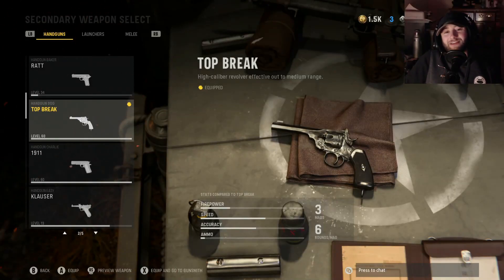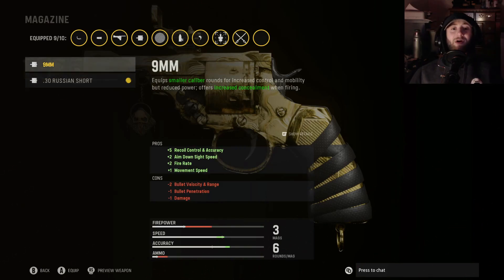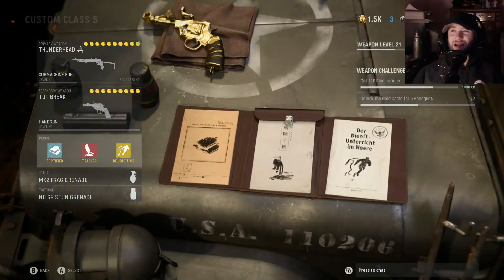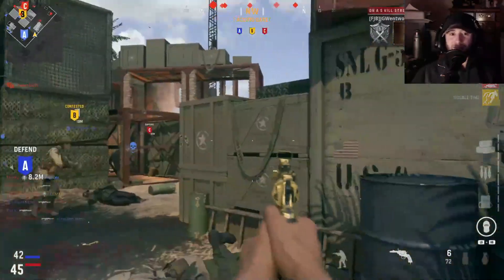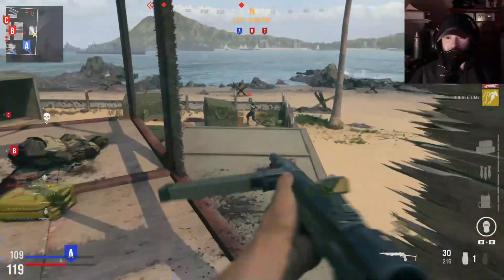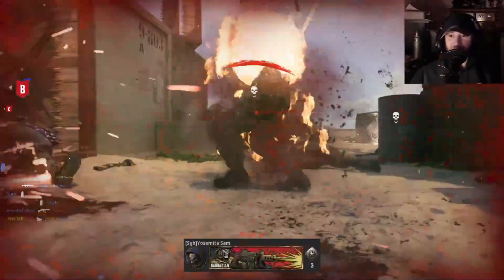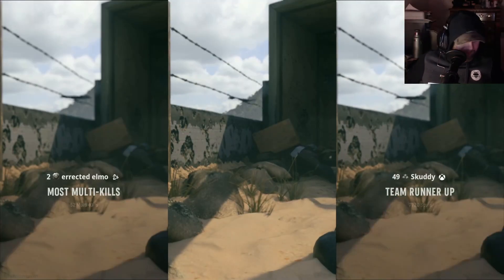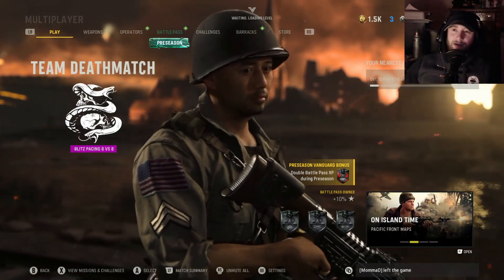Best TOP BREAK Pistol Class Setup & Camo Guide | Best COD VANGUARD Class Setups (With Funny Moments)